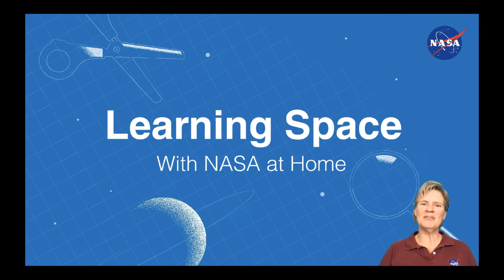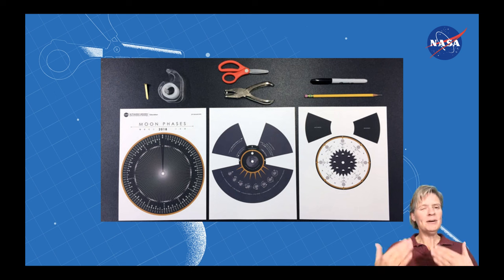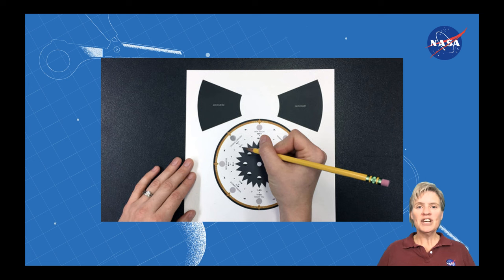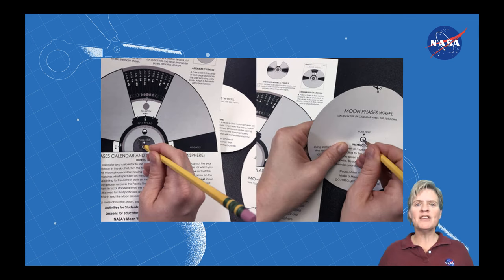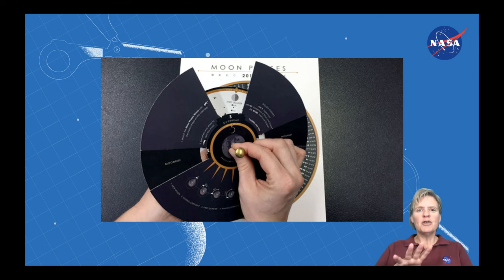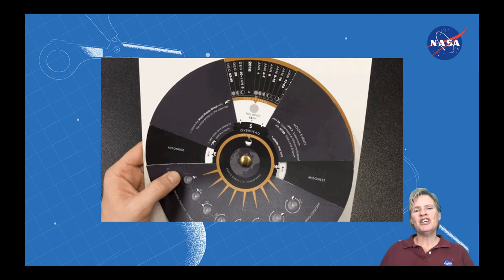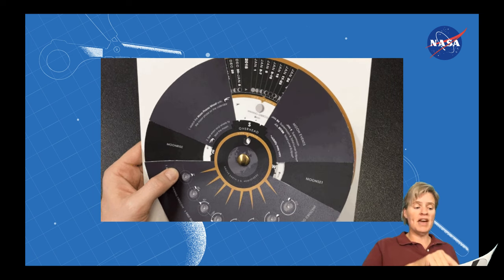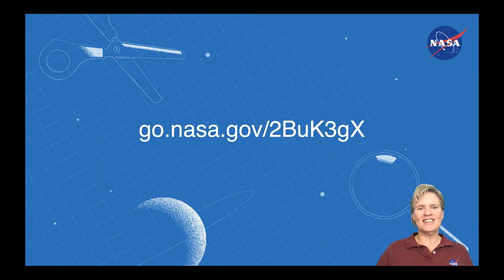Learning Space: Make a Moon Phases Calendar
In this episode of Learning Space, you'll learn how to make a calendar that shows you when and where to spot the Moon for every day of the year!